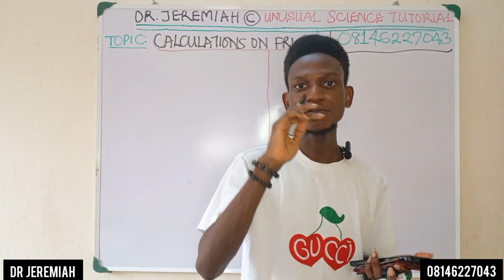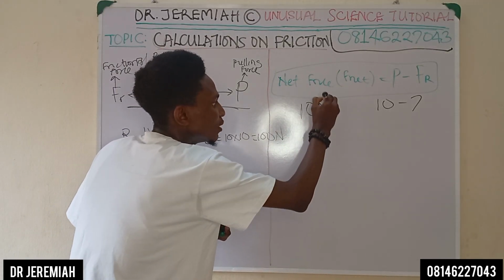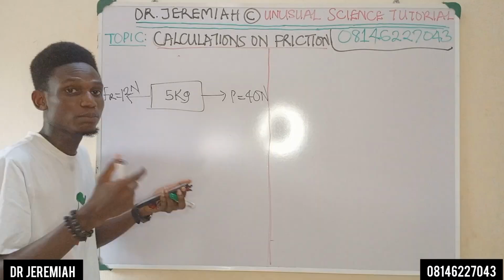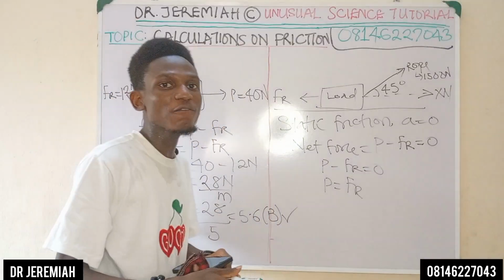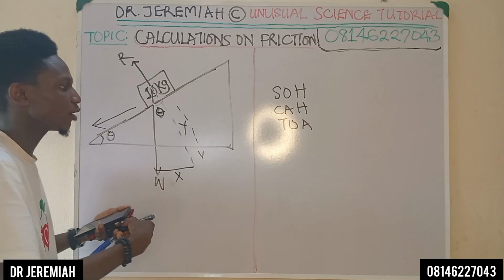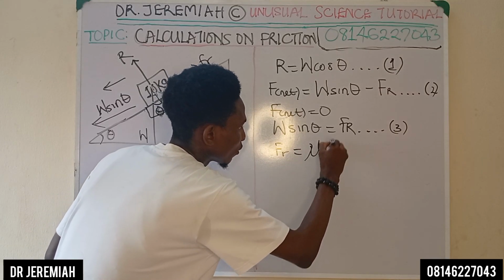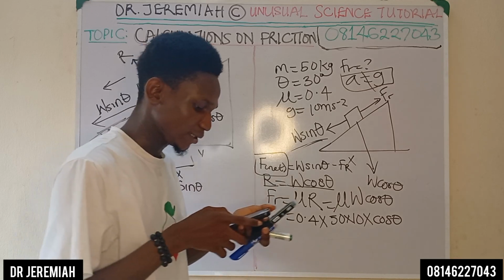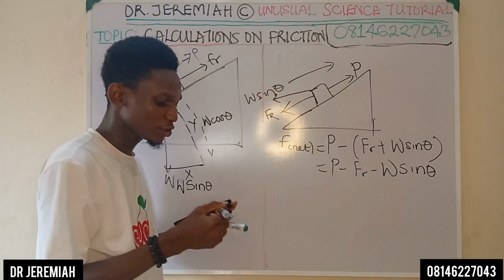Friction on an Horizontal & Inclined Plane | JAMB Calculation Tricks on Friction | Jamb 2026 Physics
Hey, scholar!

In this video, I will be showing you how to solve calculation questions on the topic "friction" including the dreaded friction on an inclined plane.

Do sit back and watch progressively, so as to grasp all the concepts I will be sharing today. Please, also share with every science student you know. Happy watching, scholar!

➖ Here are some other physics videos to also help you blast the UTME with ease!👇

➖ SOUND TRACKS
- Dream big